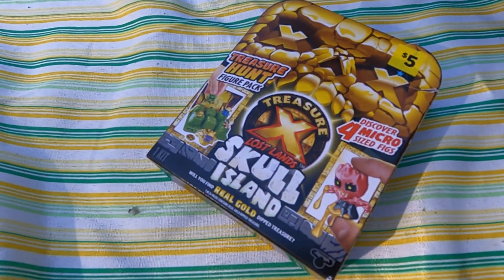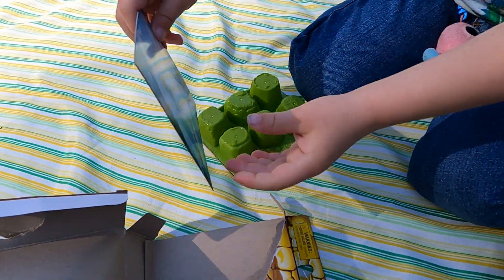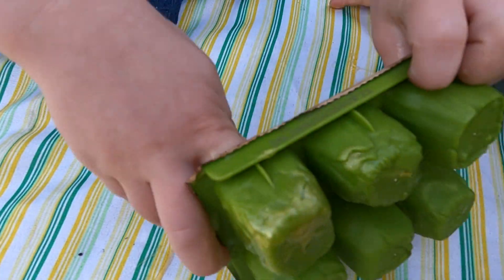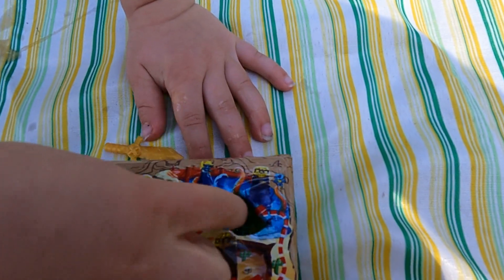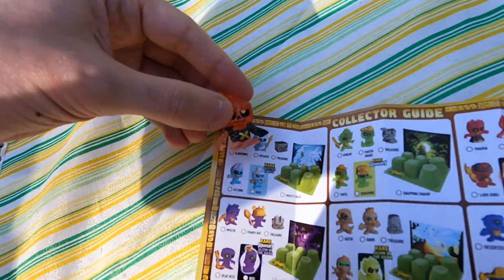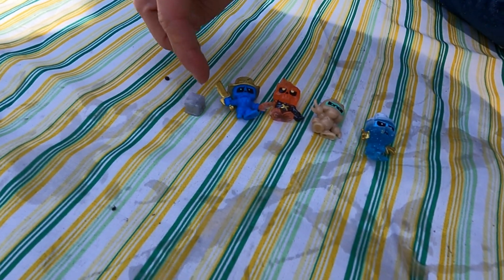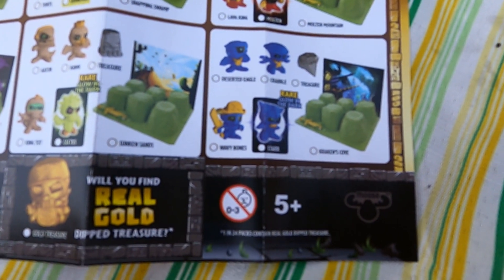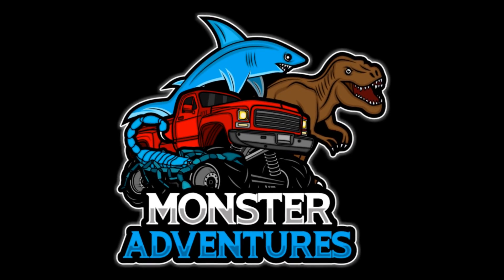Trying to figure out our first Treasure X Lost Lands Skull Island Treasure Hunt